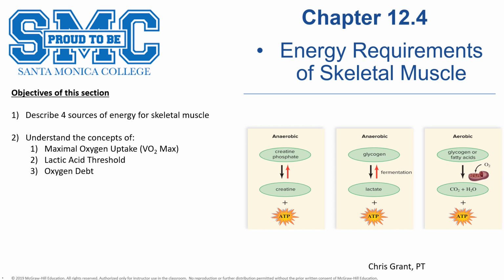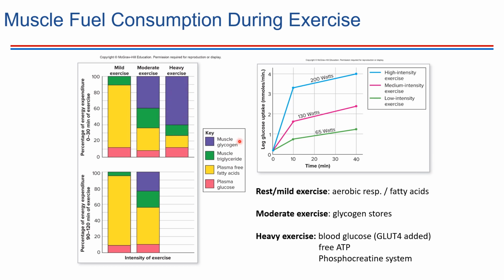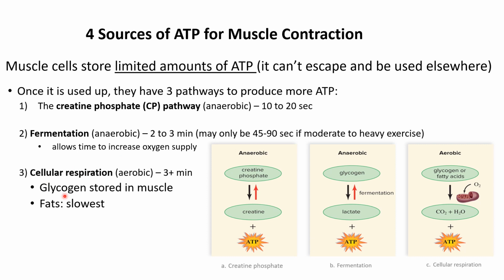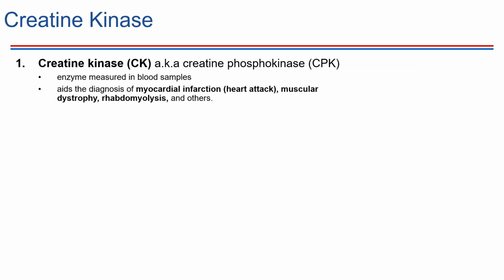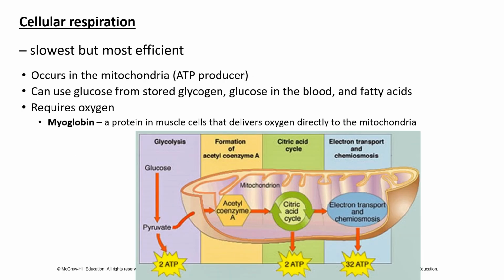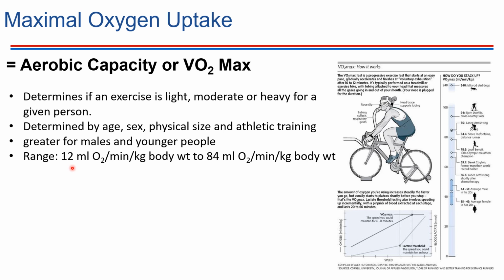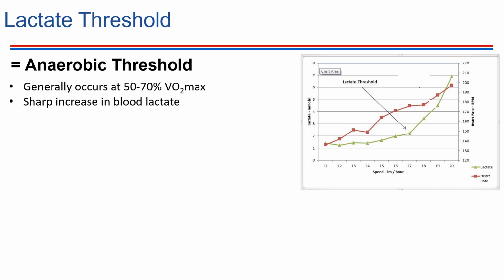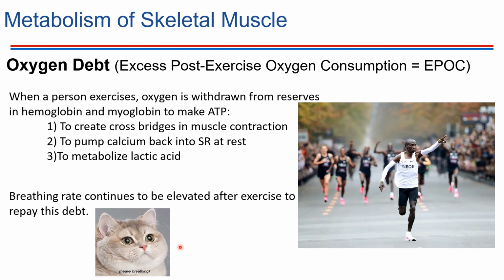Ch 12 4 Energy Requirements for Muscle